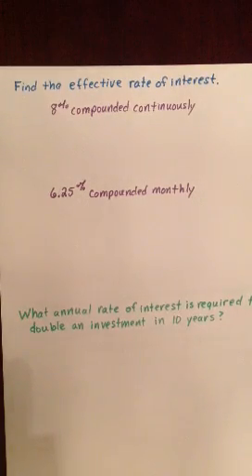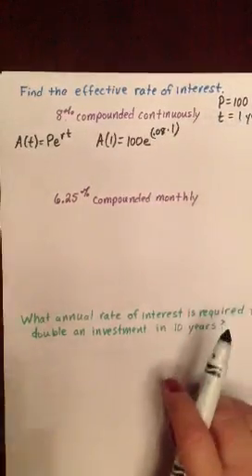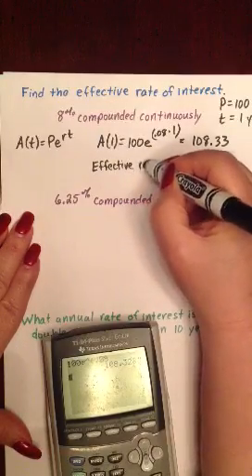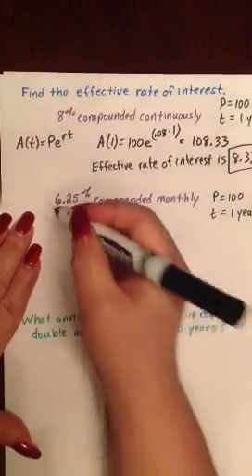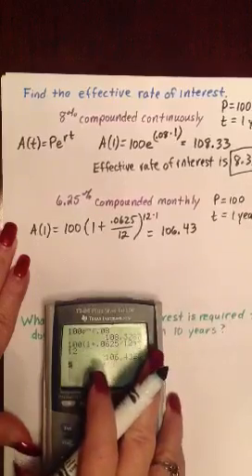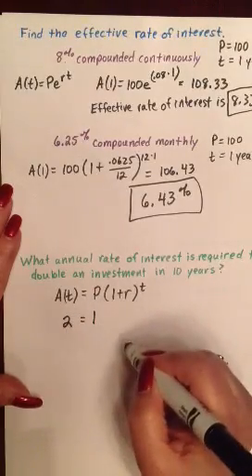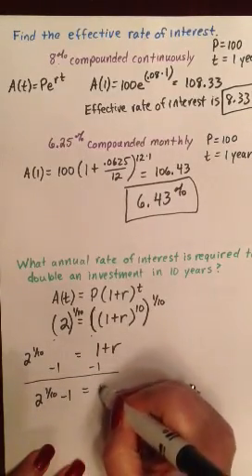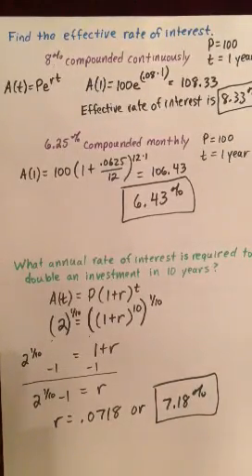Effective rate of interest